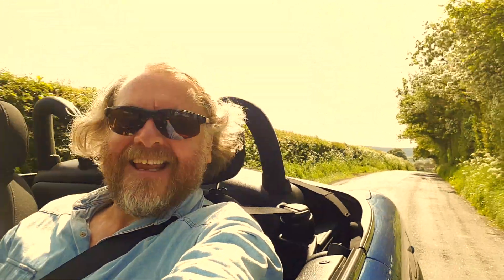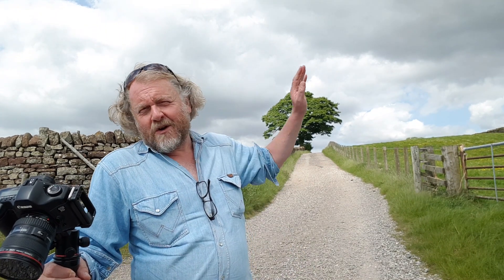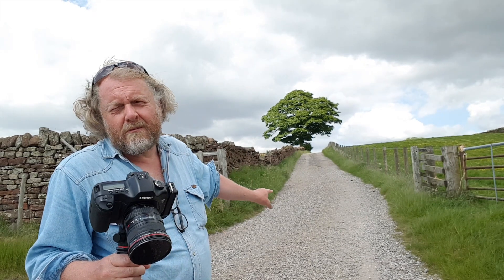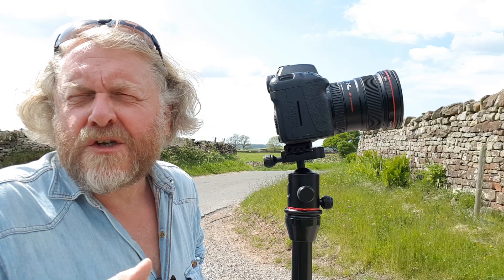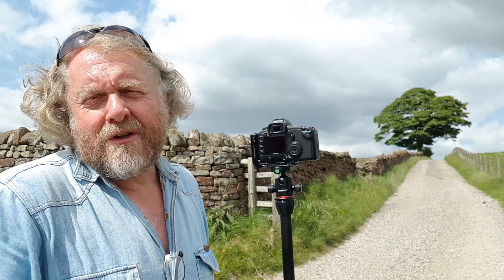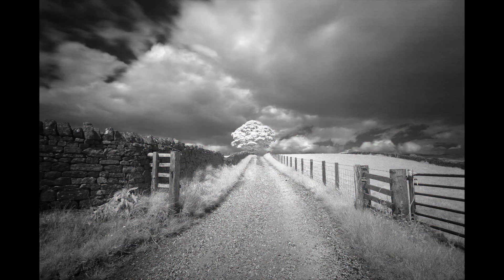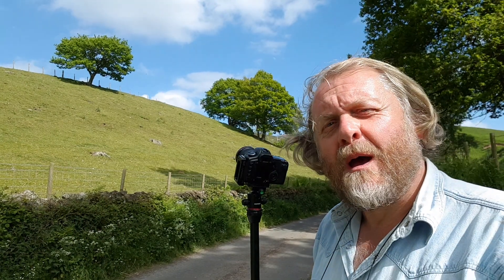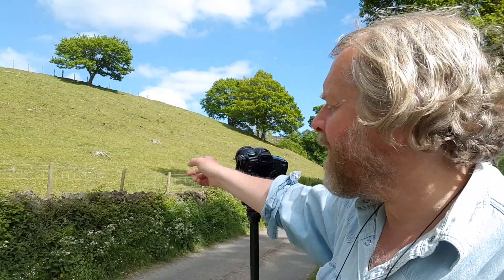Discovering Infrared Photography! Test Your Camera's IR Vision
Join me in this exciting video as I explore how to test your camera's ability to shoot infrared! Learn a simple technique using a TV remote and an IR filter to reveal the hidden world of IR light. I took my trusty Canon EOS 5D Mark I (Classic) with an SRB Photographic R72 filter to the hills of the Eden Valley, capturing enchanting infrared footage of nature's beauty, mainly trees.

My Camera: Canon EOS 5D Mark I
My Dash Camera: Samsung Smartphone Galaxy S8 64GB
My Second Camera: Olympus Tough TG-5
My Wide Lens: EF 17-40mm f/4L USM

(Mainly my commercial work)